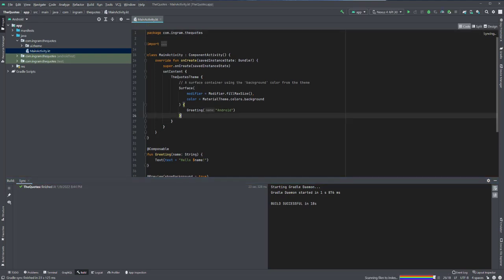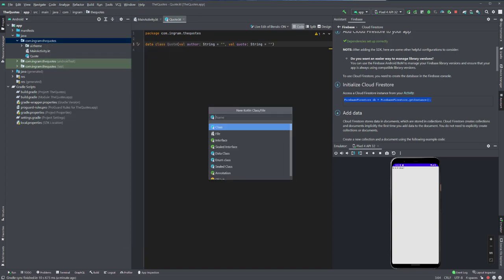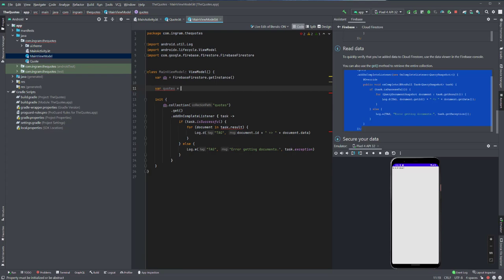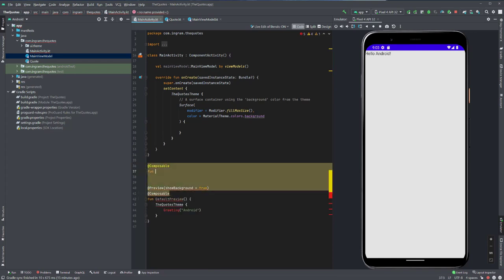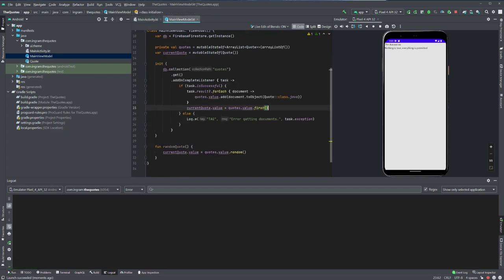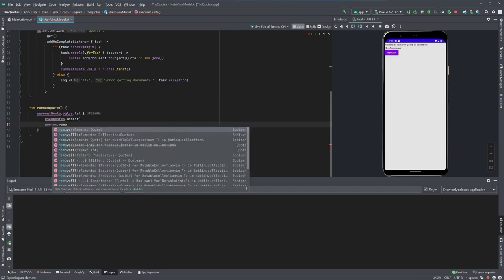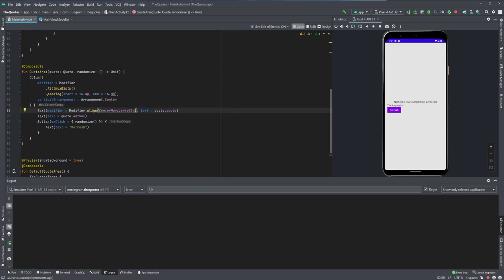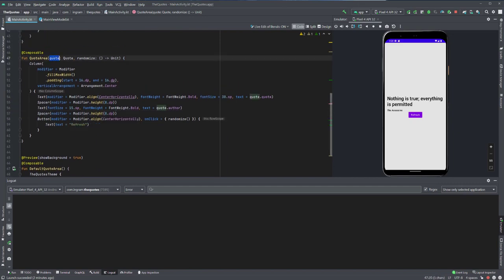Let's make a "quotes" app in Android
We are going to make an app that shows quotes that we store on the back end using Firebase.